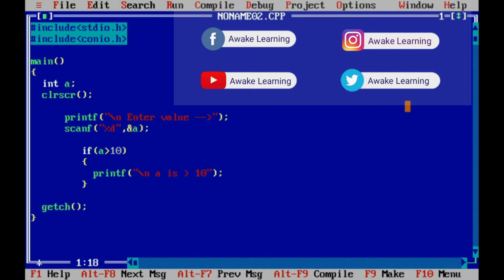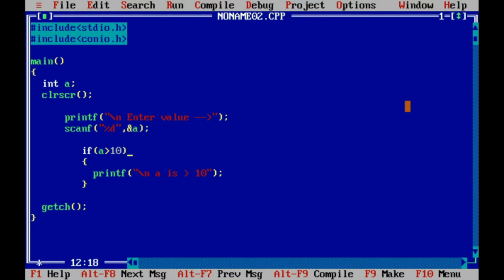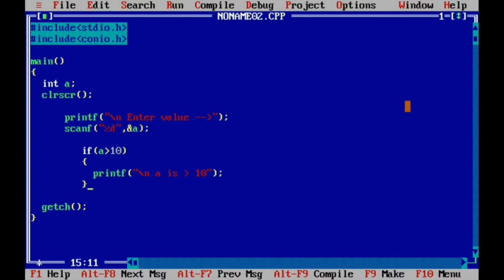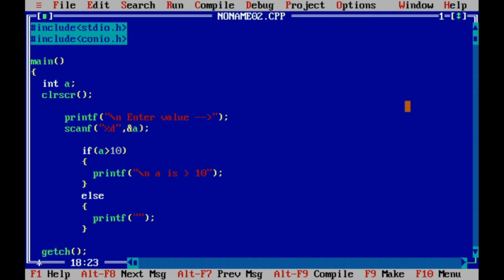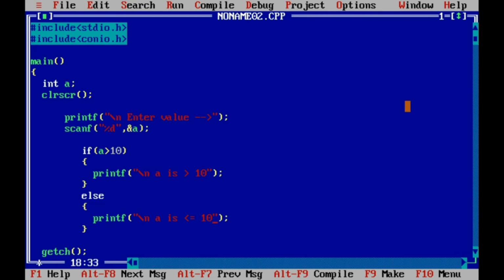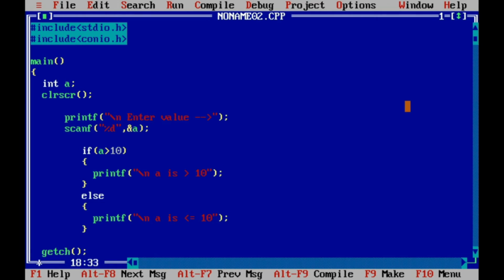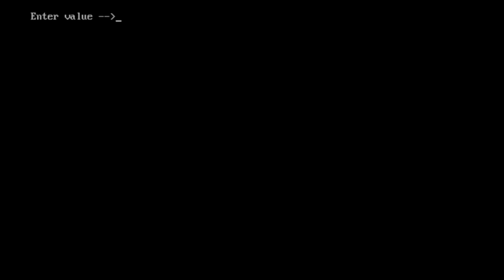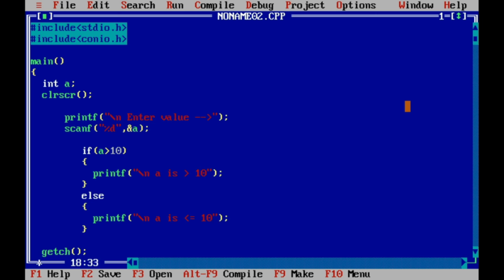14 : C programming - Decision Making Statement : If...Else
There are 4 types of if one of them is if...else. if...else is also used to check condition in programming. If condition will be true then true part will give output else false part will give output.